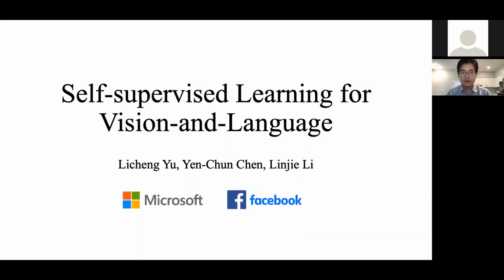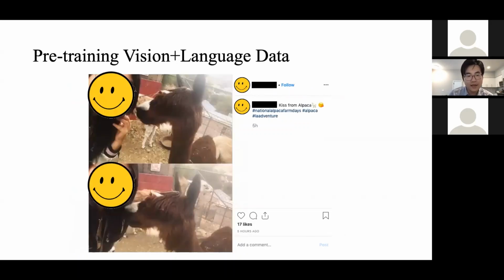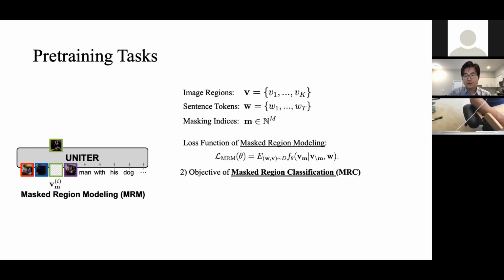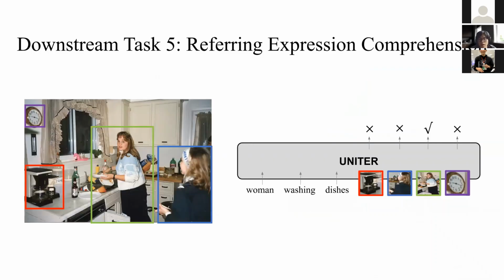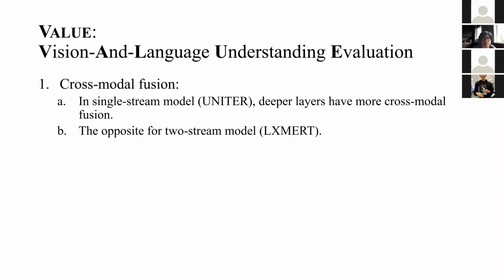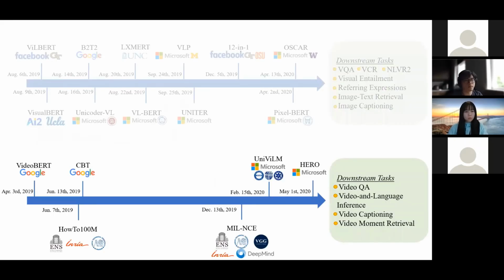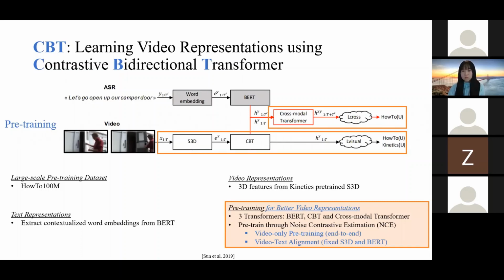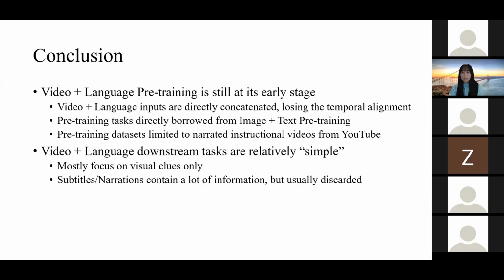[CVPR 2020 Tutorial] Talk #5 Self-supervised Learning by Licheng Yu, Yen-Chun Chen and Linjie Li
[CVPR 2020 Tutorial] Recent Advances in Vision-and-Language Research
Talk #5 Self-supervised Learning for Vision and Language
Presenter:  Licheng Yu (Facebook), Yen-Chun Chen (Microsoft) and Linjie Li (Microsoft)